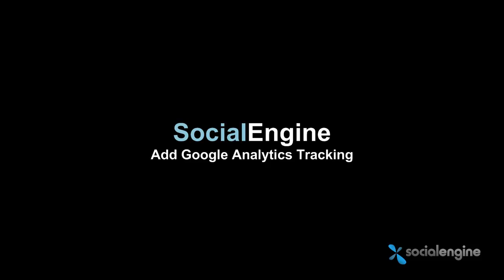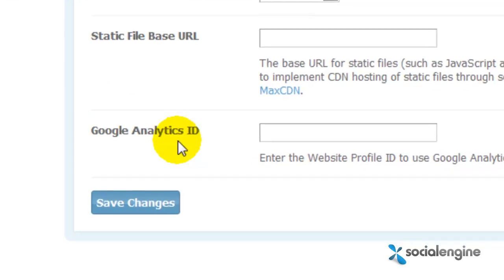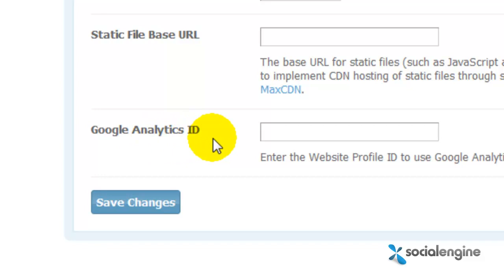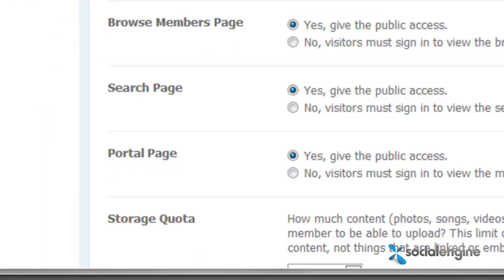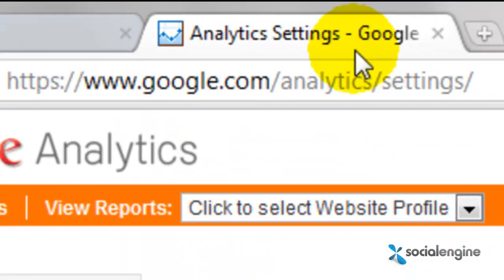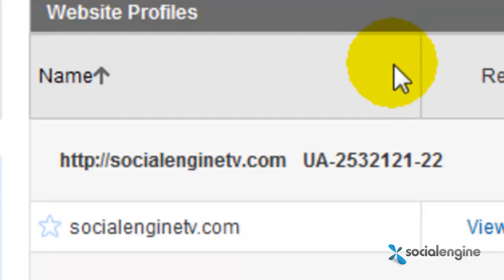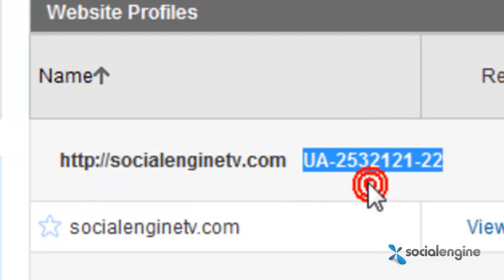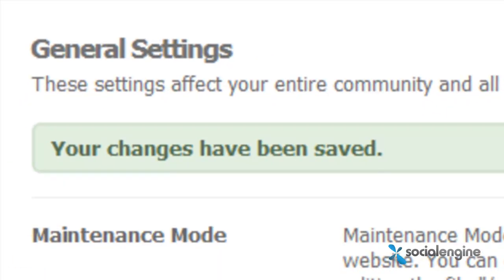Google Analytics Setup with SocialEngine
Very quick and easy video tutorial about how to setup the Google Analytics tracking code into SocialEngine.